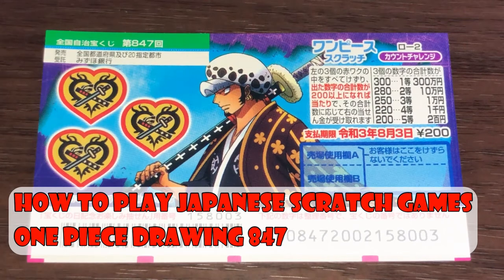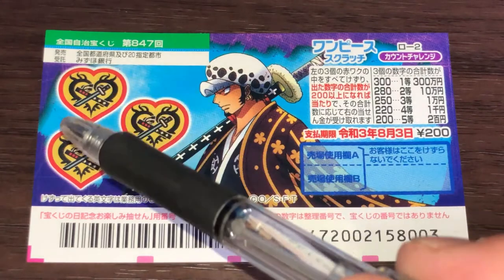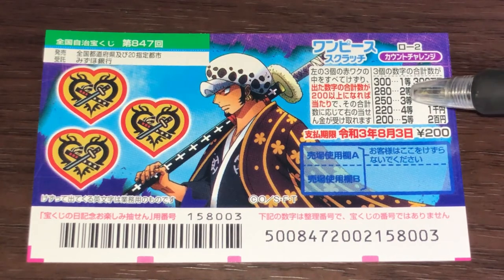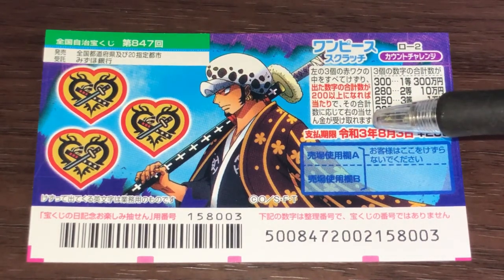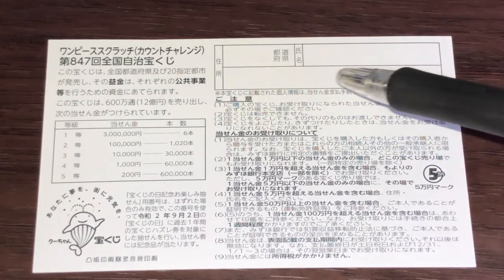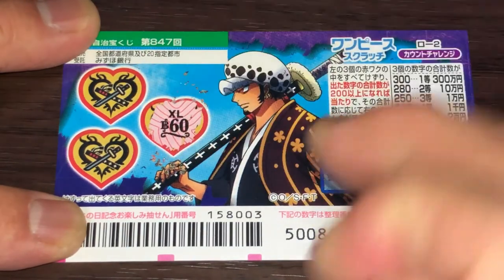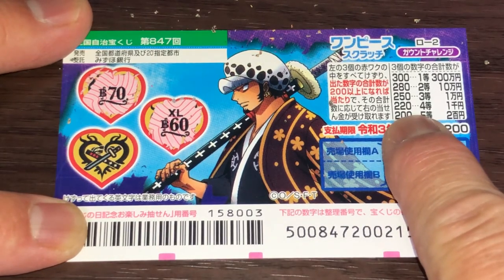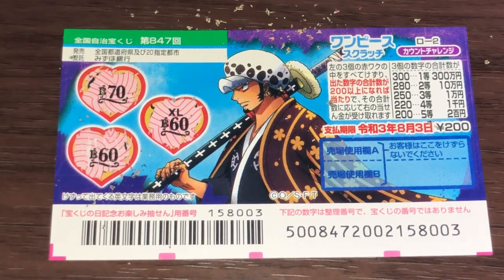How to Play One Piece Drawing 847 - Japanese Scratch Games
July 8,2020

Hi everyone!  This lottery scratch game just came out today.  It's called ONE PIECE drawing 847. A ticket costs 200 Yen.  You have to scratch all three hearts.  Each of the hearts will reveal a number.  You will tally up the numbers and if you have at least 200, you win.  The top prize is 3,000,000 Yen.

Bingo 5,
Japan Lotto,
Japan scratch lotto
Japan sightseeing,
Japan travel guide,
JAPAN,
Japanese banking,
Japanese culture,
Japanese language,
Japanese,
Japanican,
lottery,
takarakuji,
things to do in Japan,
Tokyo,
Typhoon in Japan,
visit Japan,